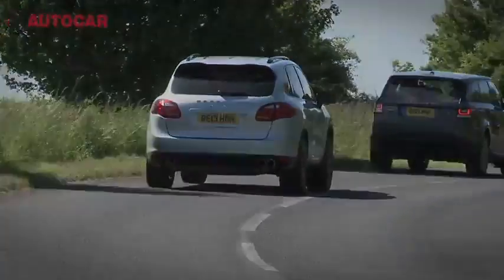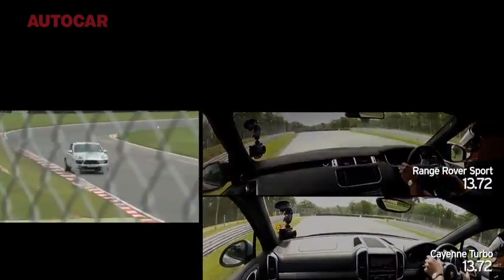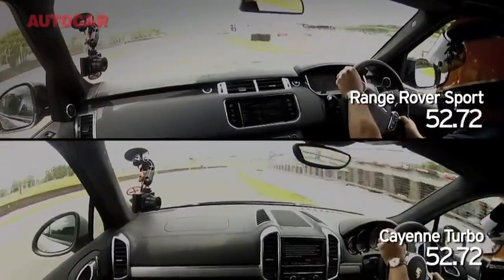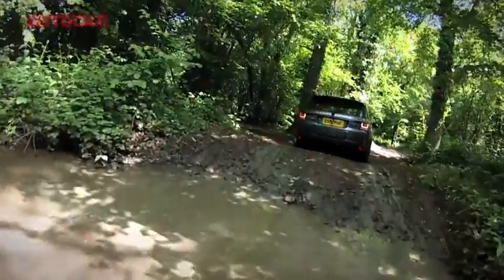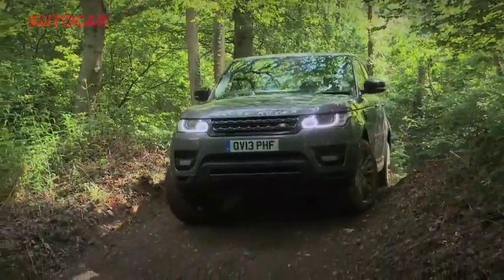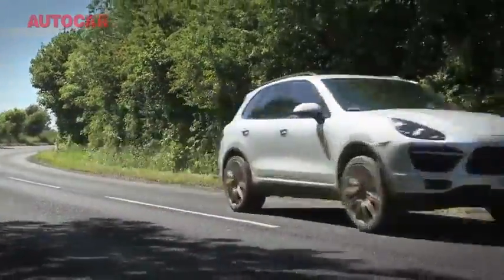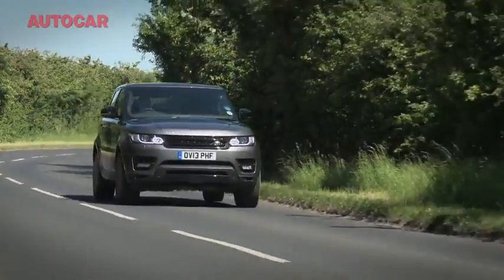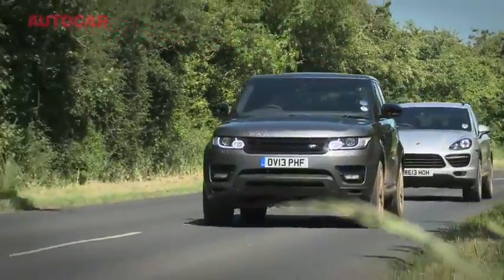Range Rover Sport vs Porsche Cayenne Turbo tested on road, off road and on track YouTube